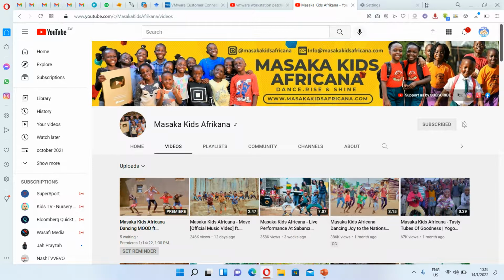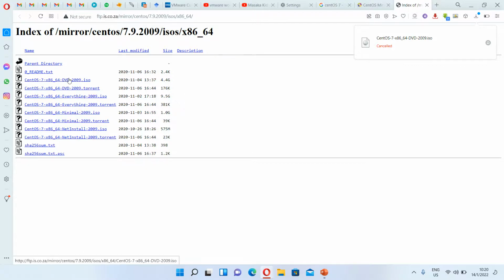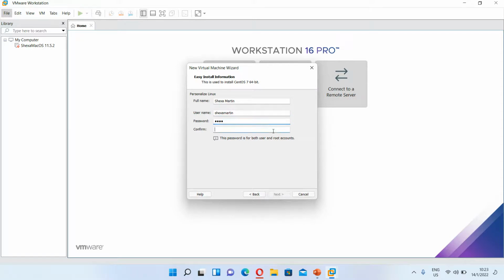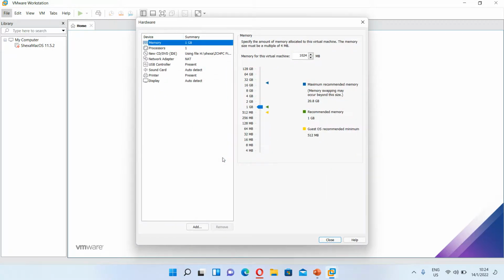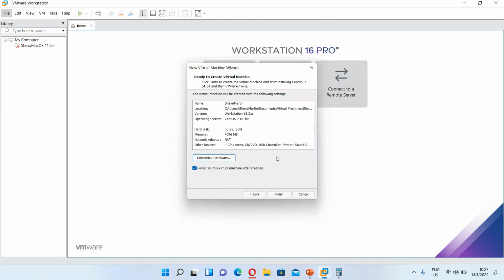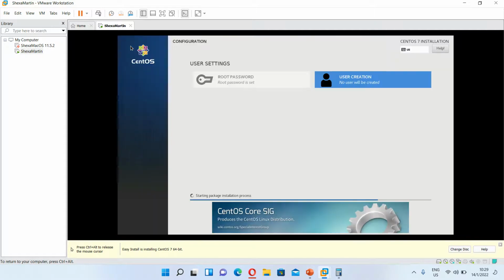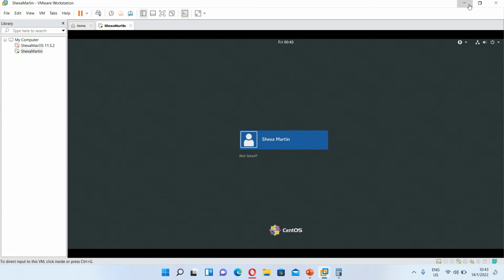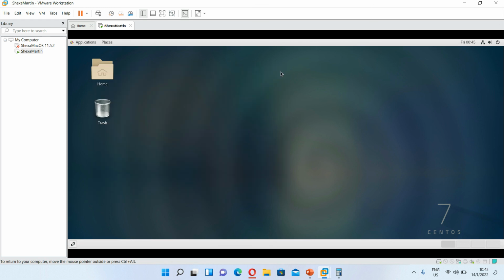2 CentOS 7 installation on a VMWare Virtual Machine